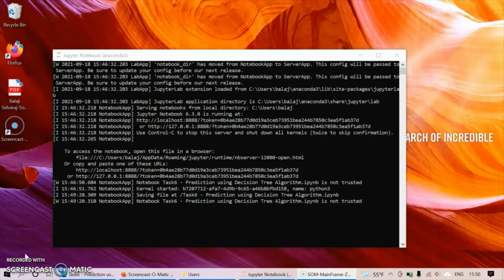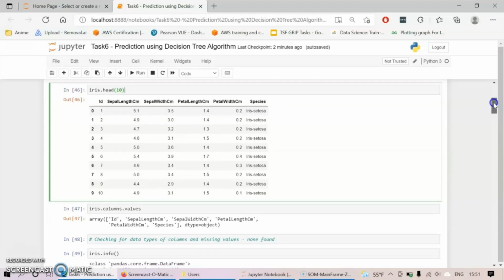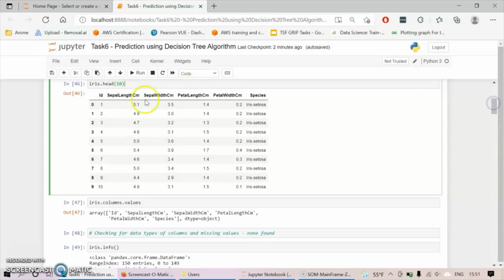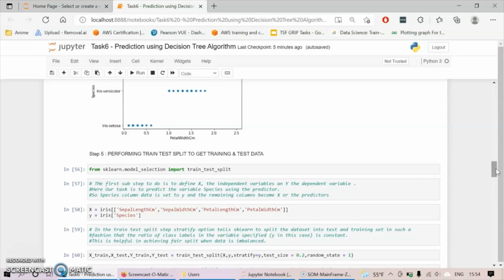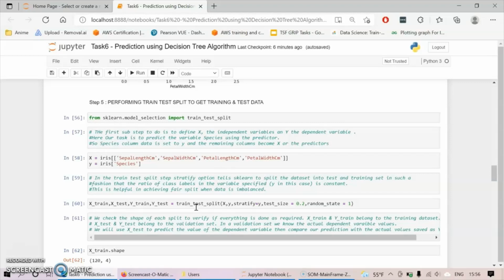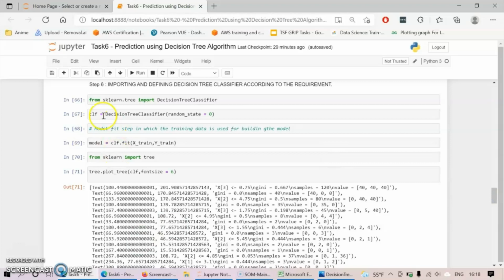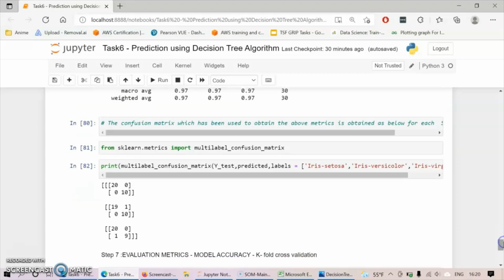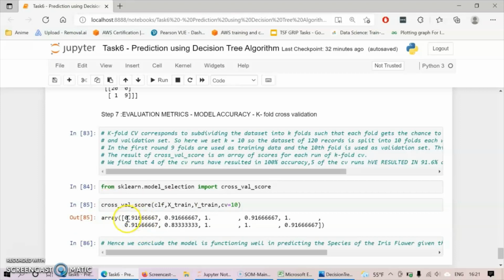Prediction using Decision Tree Algorithm - Iris Dataset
Im glad to share that I have successfully completed my Data & Business analytics task on Prediction using DecisionTree algorithm!
The data given for the task was Iris dataset - a pretty clean data. The task is to build a model using DecisionTree and to visualize the tree.
I used python pandas library for analysis and the complete code is published in github.
I am grateful for @The Sparks Foundation for giving this opportunity to many data science aspirants like me..